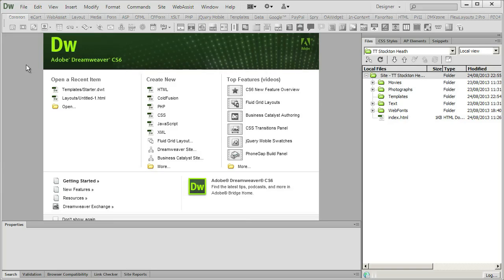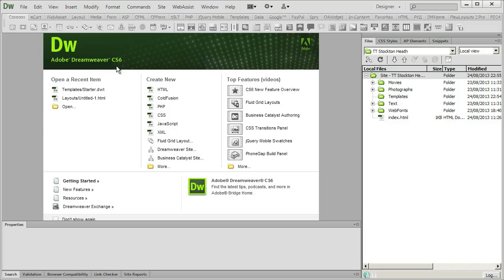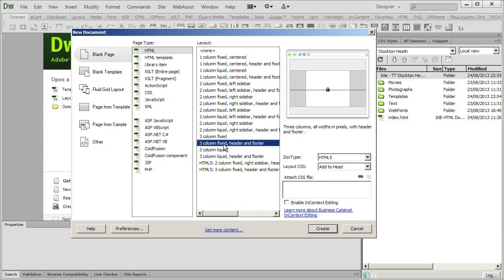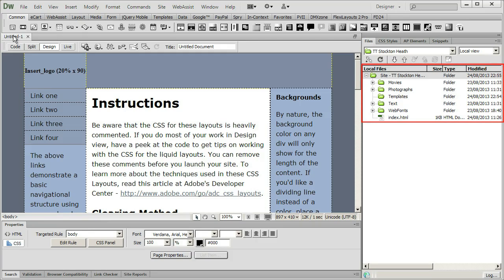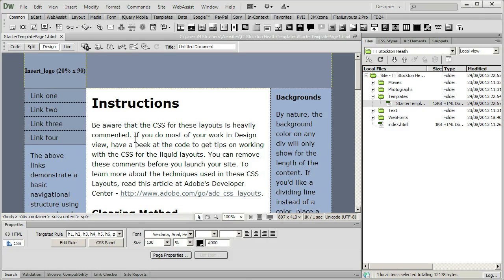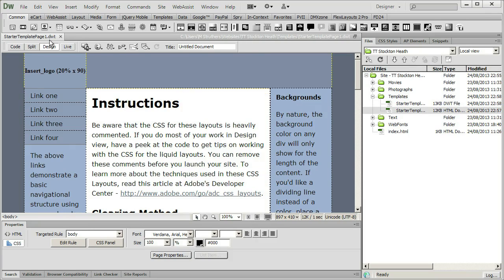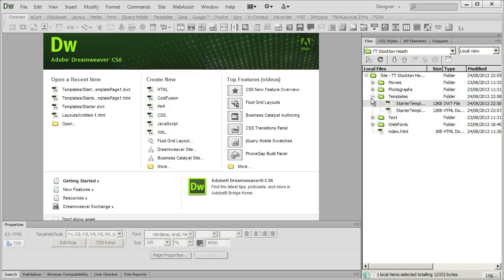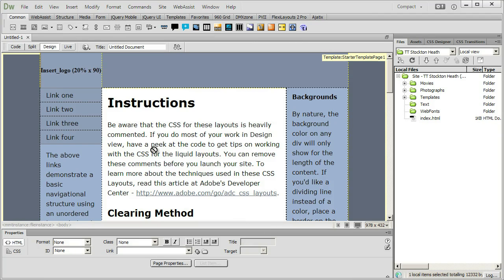Adobe Dreamweaver Training (Creating and Using Templates) Part 15 of 51